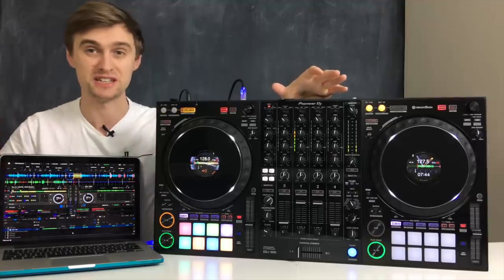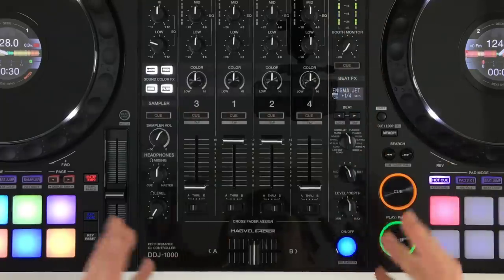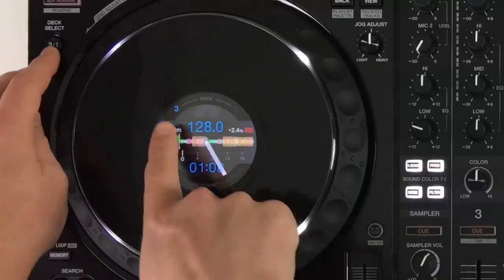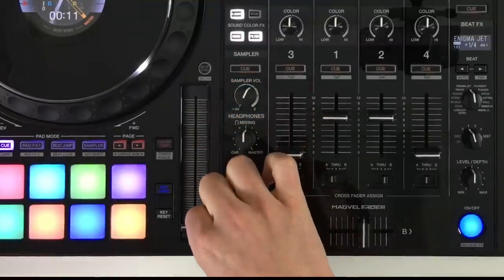Pioneer DDJ 1000 Rekordbox Controller - Demo & Review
Find out about the Pioneer DDJ 1000 Rekordbox Controller in our comprehensive review video.